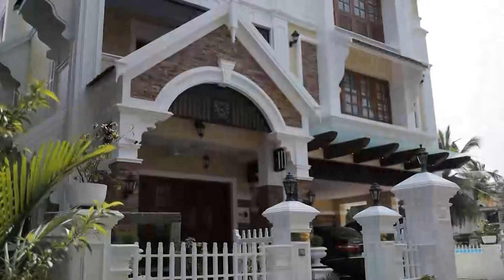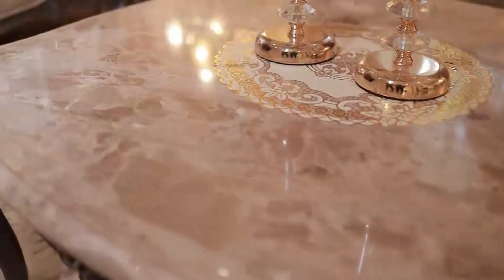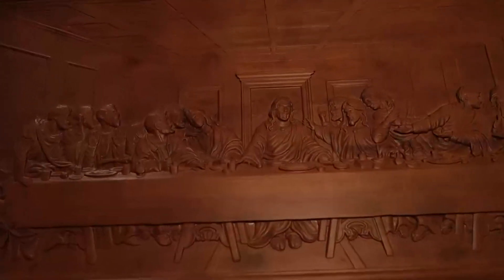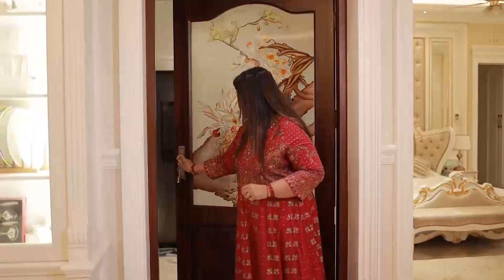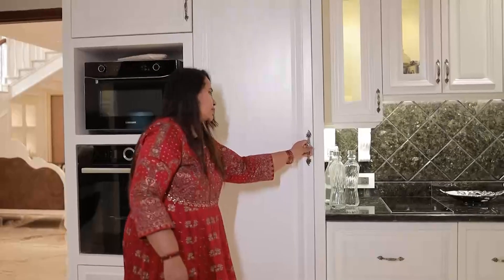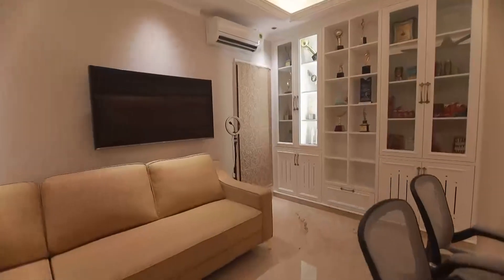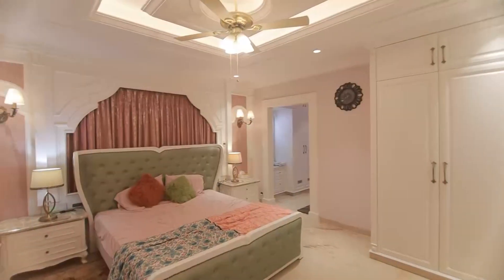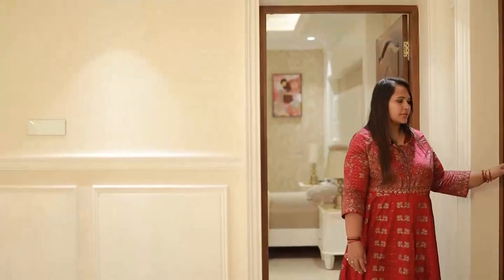*MY NEW HOME TOUR* LUXURY NEO CLASSIC STYLE HOUSE IN KERALA "ഞങ്ങളുടെ സ്വപ്ന ഭവനം"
"Dreams come true" With all happiness in my heart, I here by give you a tour to our humble abode and welcome you! I hope you all enjoy the tour.

ARCHITECTURE AND INTERIOR DESIGNING:
JUDSON ASSOCIATES

INTERIOR WORK BY:
Mr. BIJU
BE SQUARE

CURTAINS AND WALLPAPPER WORK BY:
Mr. ROBIN ROY
Rio Drapz

PAINTING WORK DONE BY:
DEEPU AND TEAM

VIDEOGRAPHY AND EDITING WORK BY:
G.S CREATIONS, SURYA COMPLEX
VADAKKENCHERRY, PALAKKAD

for other details please leave a comment we shall get back to you soon!